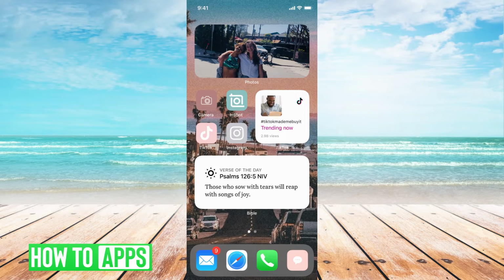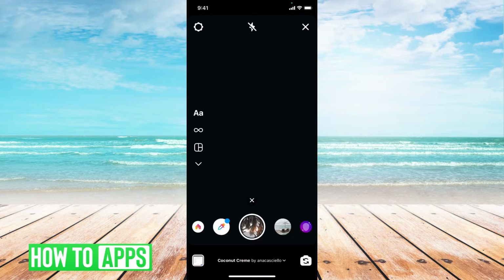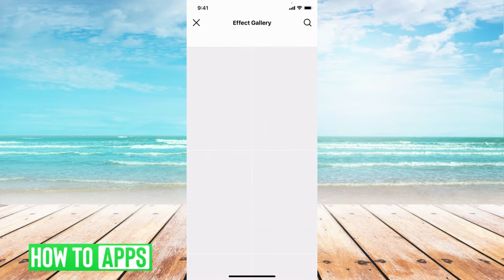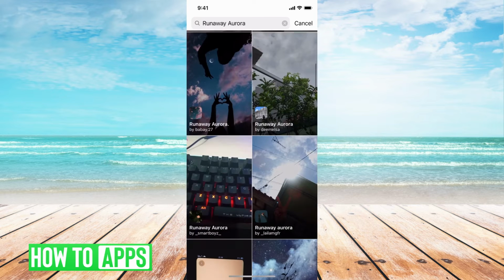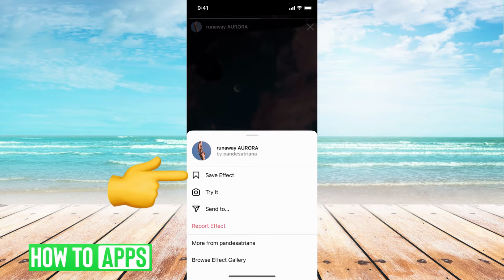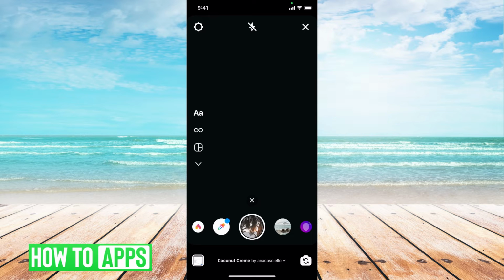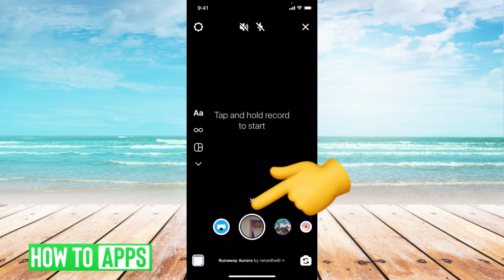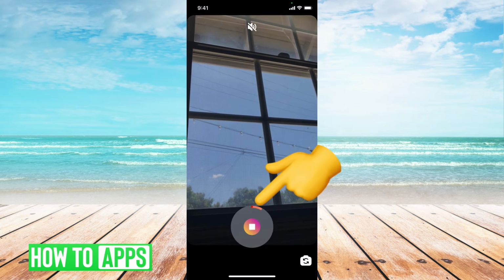Get The Runaway Aurora Filter! (Easy Tutorial!)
Let's make the fun runaway aurora filter effect on Instagram in this easy and quick Instagram tutorial.

Instagram and TikTok both have come out with one of my favorite filter effects these days, the runaway aurora filter. It can add some really cool mood to your photos on the app. In this video, I show you how to find the filter, how to apply it to a new photo or one from your camera roll gallery, etc. If you want to make it without Instagram you can always use the TikTok app instead, which has a similar filter. After you get and use the filter you can download the video with the filter applied and use it anywhere else like Snapchat or send it to friends on Messenger. This works on both Instagram stories but also on reels. This process works the same for both iPhone and Android in 2021.

0:00 Intro
0:05 Get The Runaway Aurora Filter